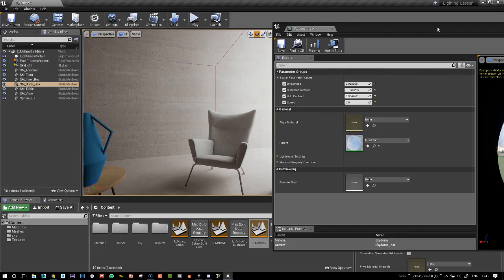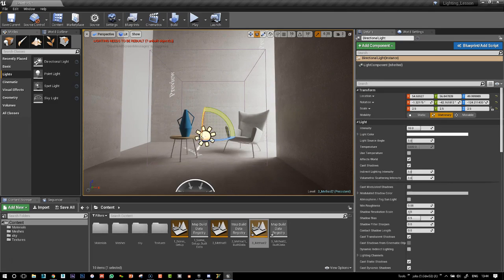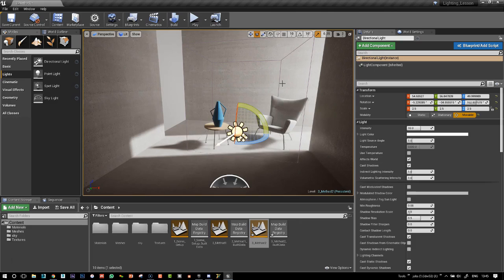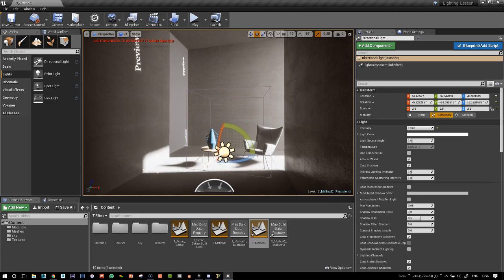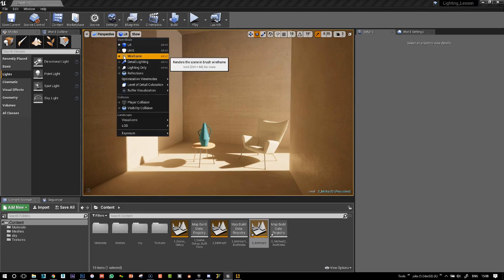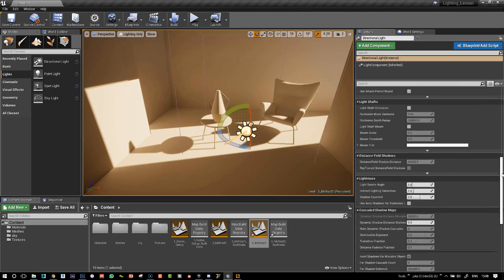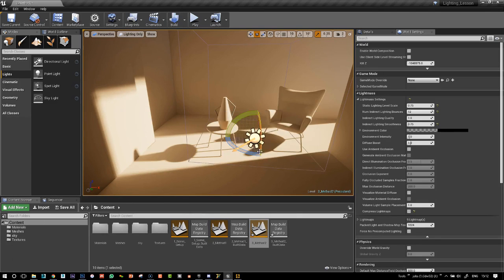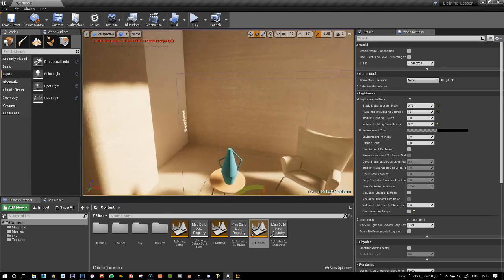4 4 How to Create Soft Sun Shadows